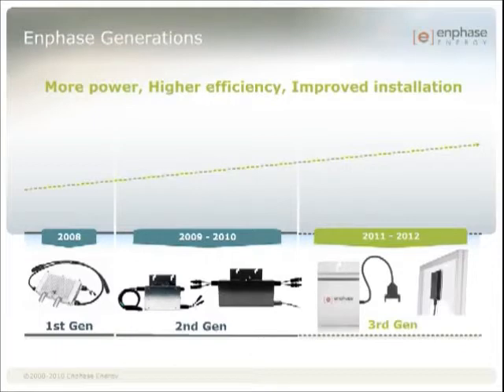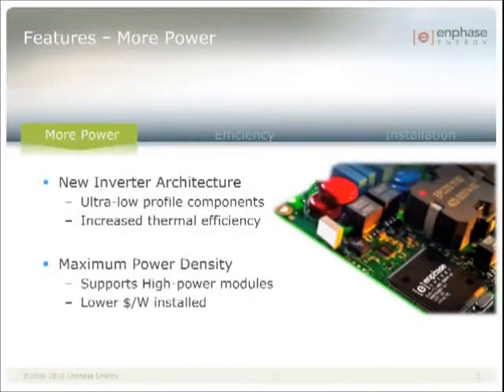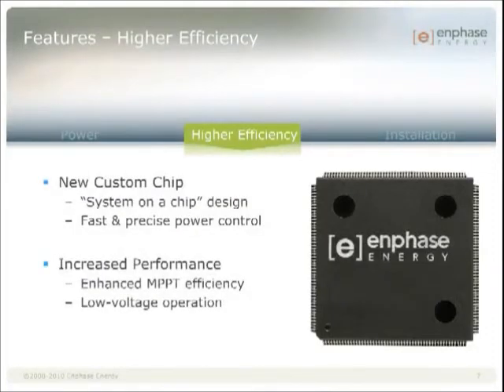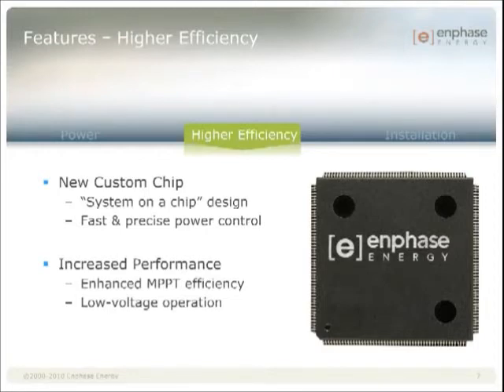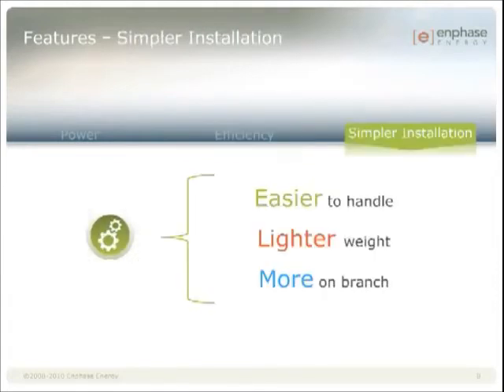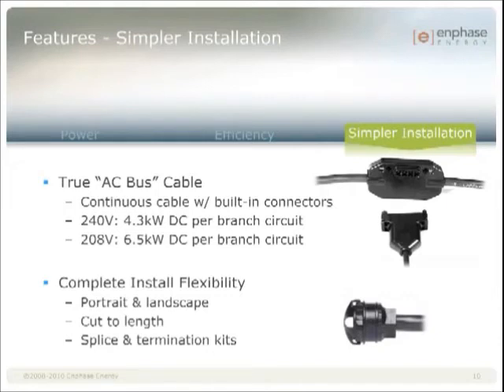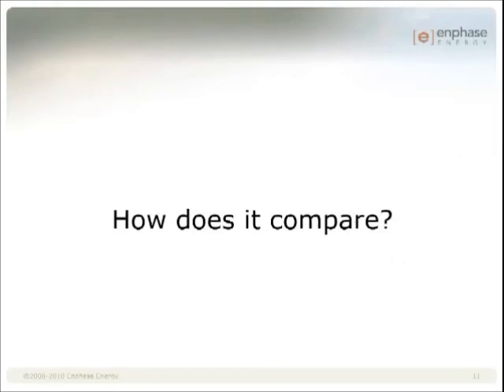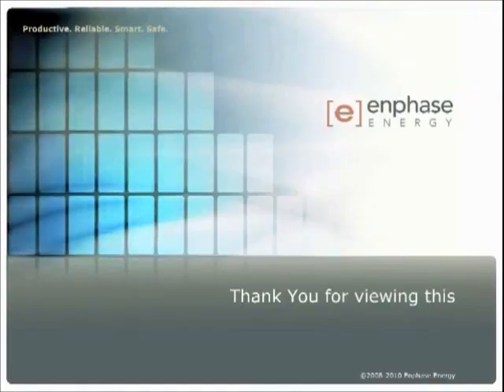ENPHASE ENERGY M215 Microinverter Features & Benefits M215-60-2LL-S22 S23 | RENVU.com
ENPHASE  M215

The Enphase M215 is the world's most efficient microinverter.
Based on Enphase's third generation technology, the M215 incorporates the latest innovations in power electronics and custom microchips to deliver 96% CEC efficiency and a range of patented performance features that maximize the performance of 60-cell solar modules.
In addition, the M215 is light weight and offers a "single-bolt" mounting bracket that makes installation easier than any other inverter on the market.

The Enphase Energy Microinverter System improves energy harvest, increases reliability, and dramatically simplifies design, installation and management of solar power systems.
The Enphase System includes the microinverter, the Envoy Communications GatewayTM, and Enlighten®, Enphase's monitoring and analysis software.

General Features
25 year limited warranty
Integrates with Enphase Engage Cable
CSA listed per UL 1741/IEE1547
Works with 60-cell modules ONLY

M215 Metrics
96% CEC efficiency
Output power: 215W
Recommended max input power: 260W
MPPT Range: 22-36V
Low-voltage operation capability

The Enphase Microinverter
Enphase has pioneered a new approach to managing solar power that makes solar systems smarter and more efficient.
Traditionally, solar panels are connected together in series circuits fed into a single, central inverter device. This means that one inverter controls tens, hundreds or even thousands of solar panels as if they are one unit operating at the same power level. This approach reduces the overall system efficiency and limits the available information about individual panel health.
Enphase replaces these large central inverters with small micro-electronics that attach to each solar panel. These devices, known as microinverters, allow each panel to operate independently, leading to significant improvements in energy production and adding a new layer of intelligence throughout the system.

The Enphase System
Each Microinverter integrates with advanced networking technology and web-based software to enable new levels of intelligence and connectivity in the solar array.

Specifically, the Enphase Microinverter System consists of the following components:
The Microinverter that connects to each solar module and converts DC power to grid-compliant AC power
The Envoy Communications Gateway that networks with each microinverter and transmits performance information to the internet
The Enlighten software where Enphase customers can monitor and manage their solar power systems 24 hours a day